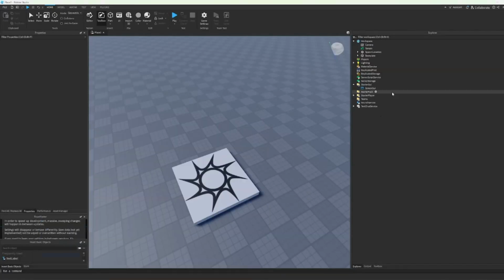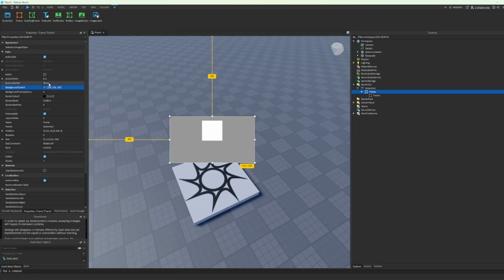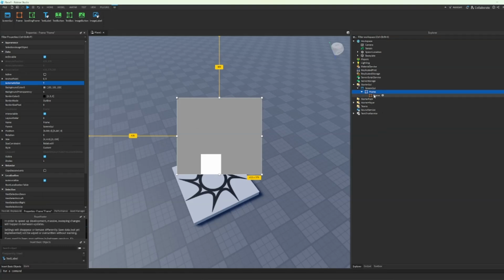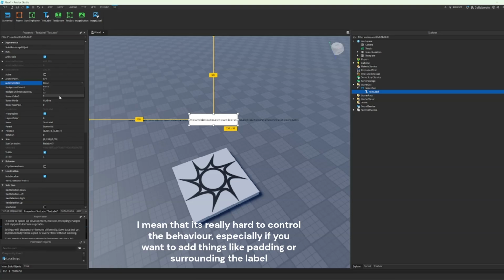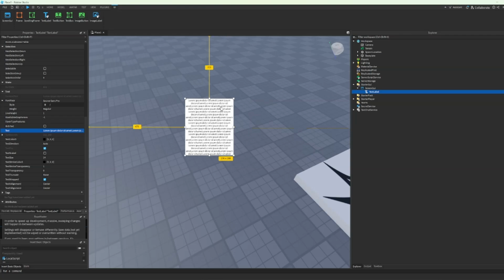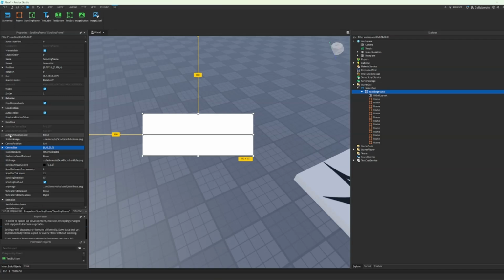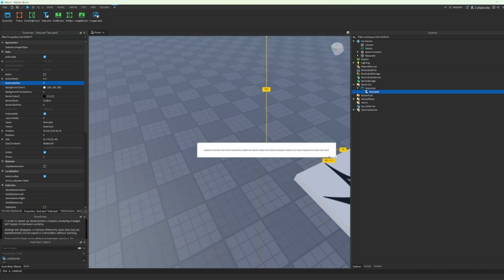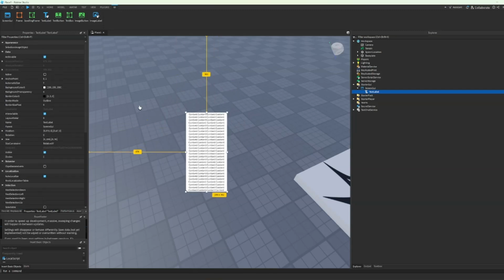AutomaticSize explained - Roblox Studio GUI #1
A start of the beginning of a gui series. Today we talk about the most unused property for Gui: AutomaticSize. Although it is limited its the nonscripted way to change the size of a frame depending on the contents inside. Useful for some situations, but hard to modify due to its behaviour being purely dominant